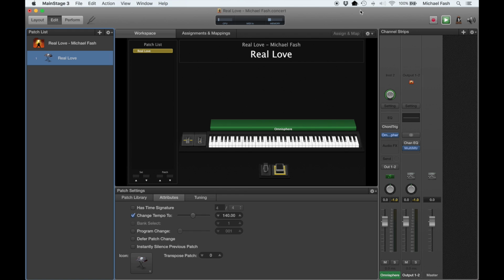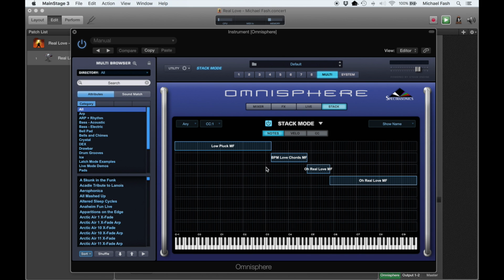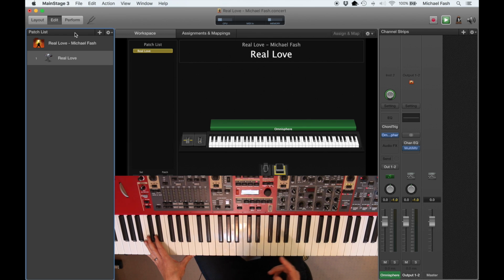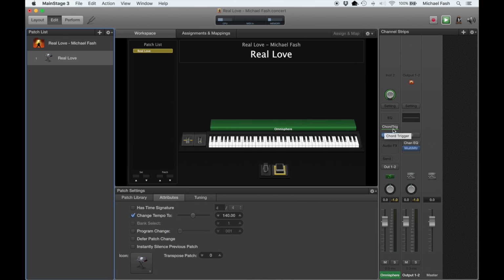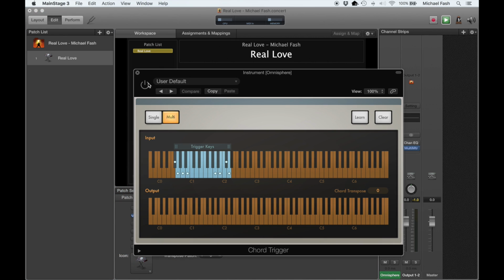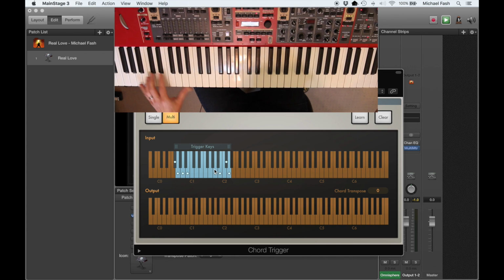"Real Love" Patch for Omnisphere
Demonstration of a patch I created in Omnisphere for "Real Love" by Hillsong Young and Free. It uses a single instance of Omnisphere, and uses only the built-in sound sources.